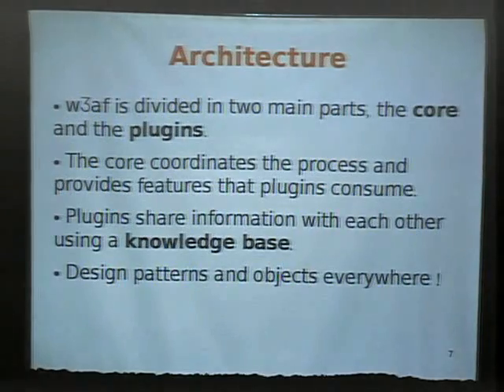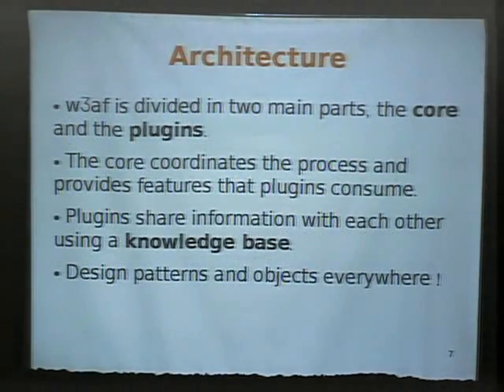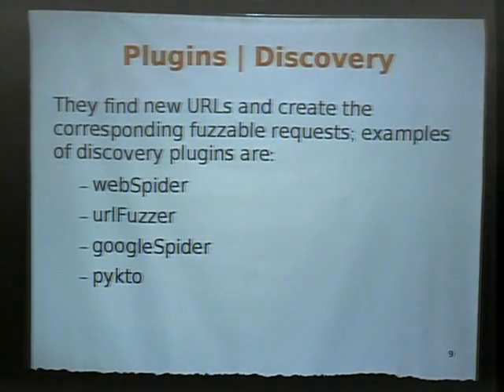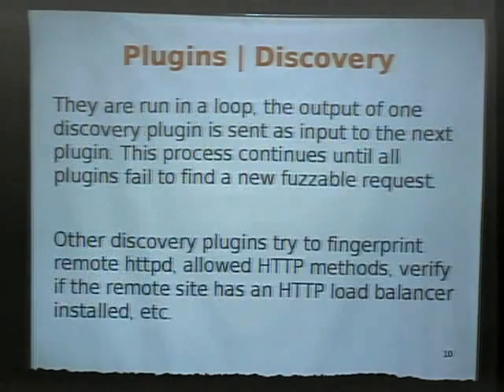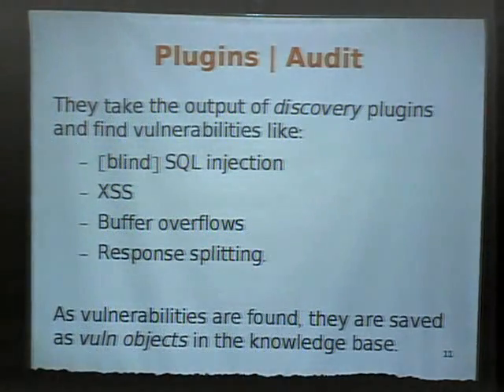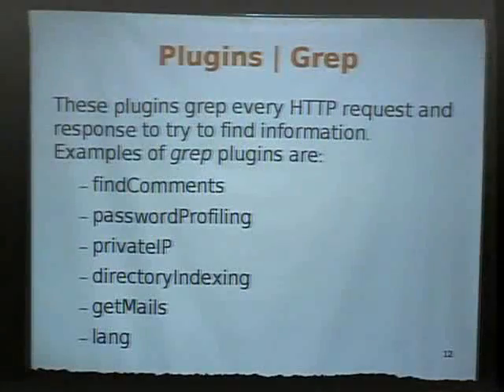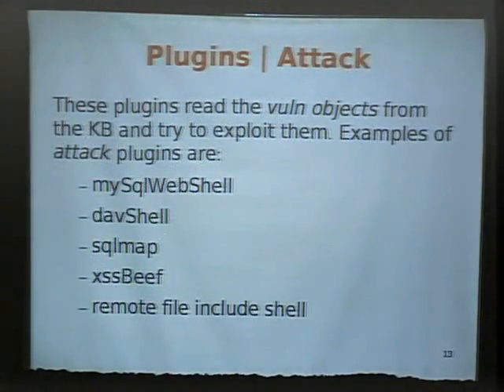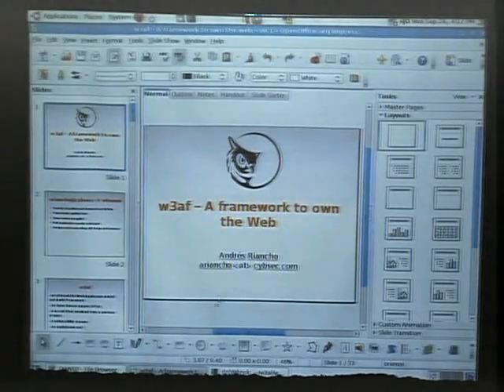Owasp5043 Part2 - W3AF - A FRAMEWORK TO OWN THE WEB, with Andres Riancho.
W3AF - A FRAMEWORK TO OWN THE WEB, with Andres Riancho. Web application auditing and exploiting is an art, but even art needs help of tools to make the process faster and more accurate. Right now open source tools like nikto, wapiti, pantera and others try to find vulnerabilities in web applications but lack many features and configuration options. Comercial tools have the features, at the expense of high product costs, and aren't as dynamic as open source projects. w3af ( Web Application Attack and Audit Framework ) is an open source project that aims to automate the detection and explotation of all web application vulnerabilities. The project objective is to become an open platform where anyone can contribute with code and new technics. w3af is extended using plugins that are fully written in python, right now the project has more than 80 plugins and 30K lines of code! Andres Riancho is an experienced penetration tester, information security researcher and programmer. He is the project leader of the w3af project; which aims to find and exploit all web application vulnerabilities. Since the public presentation of w3af in 2007, Andres has been invited to talk at international information security conferences in Europe, South America and North America. --- Recorded at the Open Web Application Security Project NYC Conference on Sep 25, 2008 â Content produced Get Involved Today!